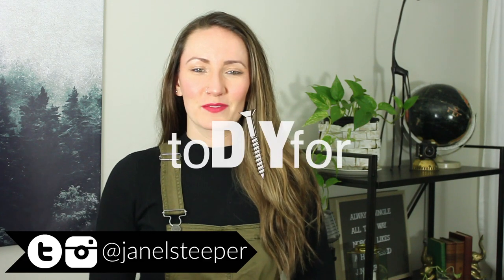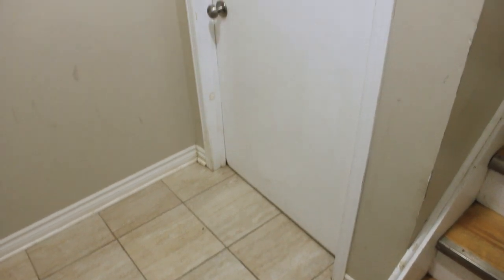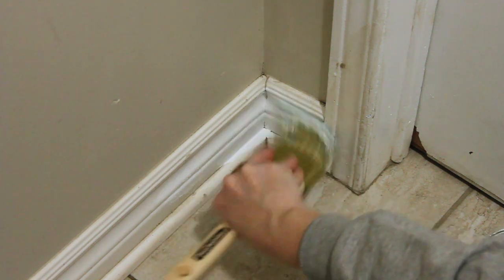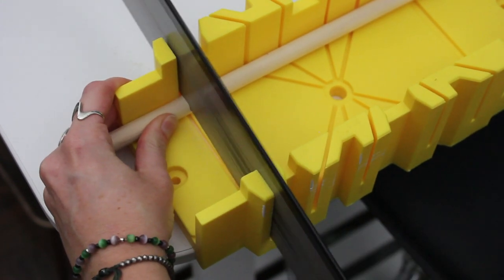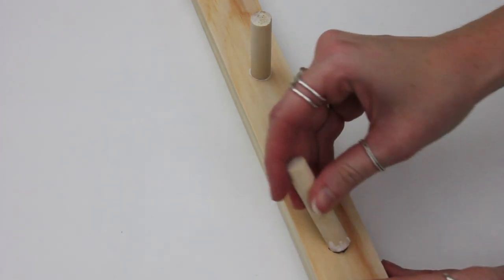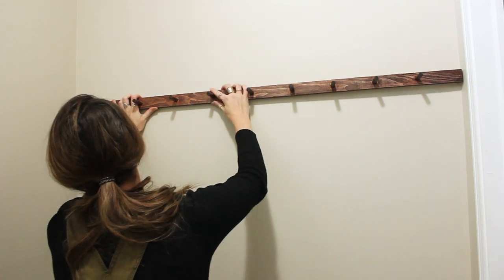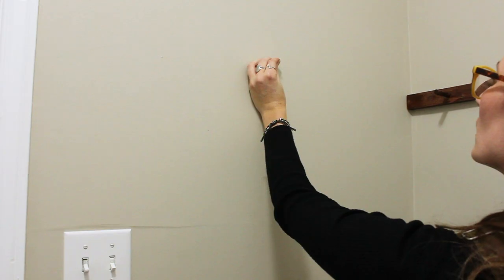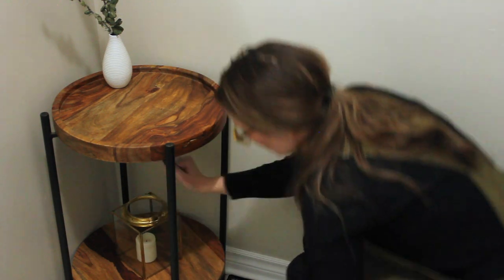DIY Entryway Makeover for Under $40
My 2020 room makeovers continue! This week I tackled my entryway.

This is a shared entryway with another tenant in my building, but this space seem wasted and it's right in front of my apartment door. I thought it would be great to create a space for guests to put their boots and hang their coats when they come over (because we have such a small entryway and closet in our actual apartment). I shared a few tips on how you can easily refresh a space (without painting) and make this beautiful Pinterest worthy coat rack. It's very simple and affordable too! I kept costs low by thrifting some items..using decor I already owned...and of course DIYing!

Costs breakdown
$7 - wood
$12 - thrifted table
$5 - thrifted mirror
$15 - IKEA doormat

**Everything else (paint, decor items, stain, etc I already had and didn't include in the cost) Even if I did--it would still be a cheap makeover--since you can use all those things in future projects!**

What did you think? What has your fav part of the makeover? What would you do differently?

Happy DIYing!